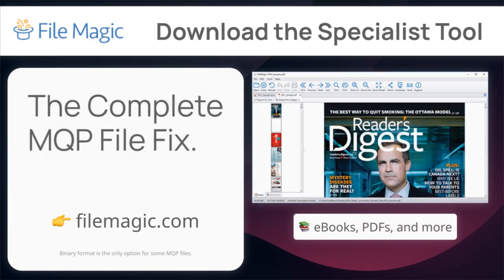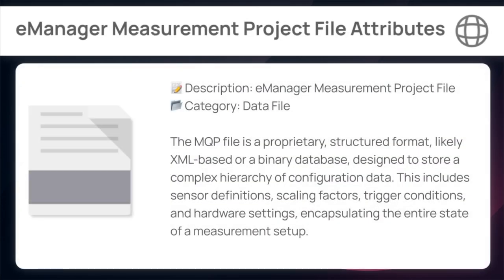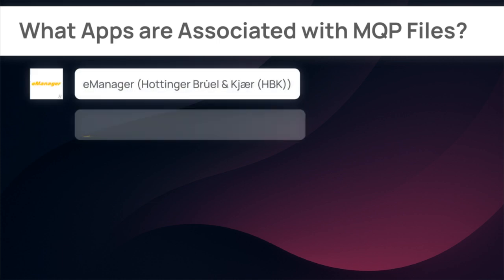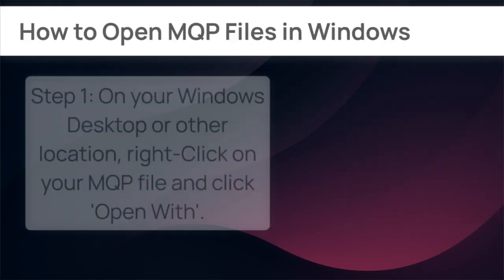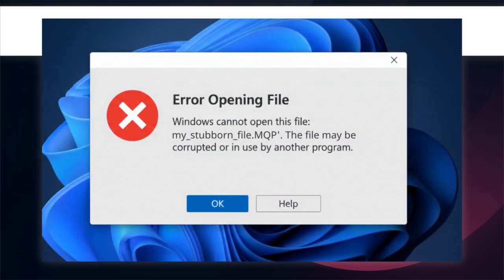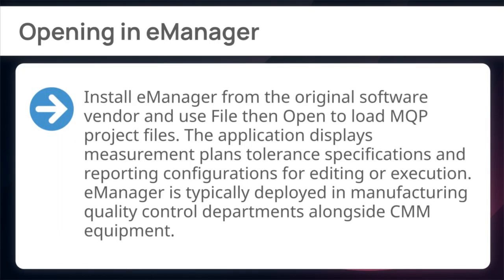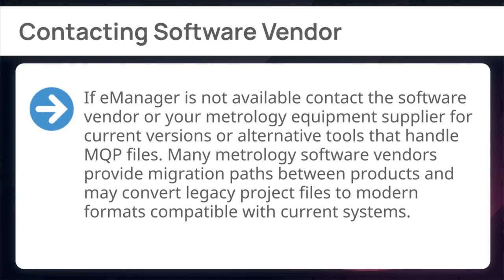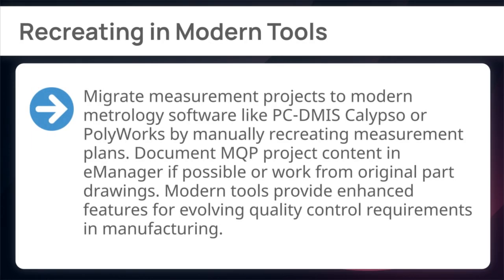How to Open MQP Files (eManager Measurement Project)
If your eManager Measurement Project File won’t open, don’t panic. In this fast guide, I’ll show you how to identify, open, and repair MQP files on Windows — even if the file type is unfamiliar. 🪄✨ File Access Tool (Recommended)

A measurement project file created by HBM eManager, a software tool for configuring data acquisition systems. Users create these files to save device settings, channel configurations, and measurement parameters for scientific and industrial testing, ensuring repeatable and consistent data collection.

The MQP file is a proprietary, structured format, likely XML-based or a binary database, designed to store a complex hierarchy of configuration data. This includes sensor definitions, scaling factors, trigger conditions, and hardware settings, encapsulating the entire state of a measurement setup.

▶ The MQP Tutorial:

- Understand what the MQP file does and why it exists
- Fix Windows problems that keep MQP files from opening
- Opening in eManager
- Recreating in Modern Tools
- Correct Windows MQP file association problems
- Contacting Software Vendor
- Find out when and why the MQP file format was developed
- Use the proper application to open the MQP file safely

▶ MQP File Viewers:

eManager (Hottinger Brüel & Kjær (HBK))

🛠️ Troubleshooting Steps:

1️⃣ Opening in eManager

Install eManager from the original software vendor and use File then Open to load MQP project files. The application displays measurement plans tolerance specifications and reporting configurations for editing or execution. eManager is typically deployed in manufacturing quality control departments alongside CMM equipment.

2️⃣ Contacting Software Vendor

If eManager is not available contact the software vendor or your metrology equipment supplier for current versions or alternative tools that handle MQP files. Many metrology software vendors provide migration paths between products and may convert legacy project files to modern formats compatible with current systems.

3️⃣ Recreating in Modern Tools

Migrate measurement projects to modern metrology software like PC-DMIS Calypso or PolyWorks by manually recreating measurement plans. Document MQP project content in eManager if possible or work from original part drawings. Modern tools provide enhanced features for evolving quality control requirements in manufacturing.

Timestamps:

00:00 - MQP File Basics
00:25 - Defining MQP Files
00:43 - The Structure of the MQP Format
01:01 - Who Supports MQP?
01:22 - Start MQP Files
01:47 - Common MQP Issues
02:54 - Using Universal Tools